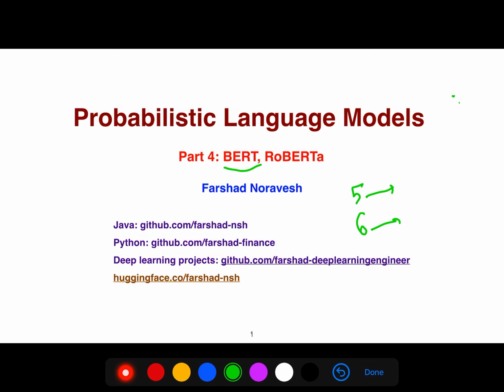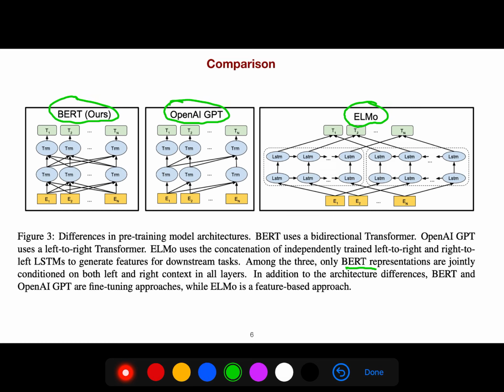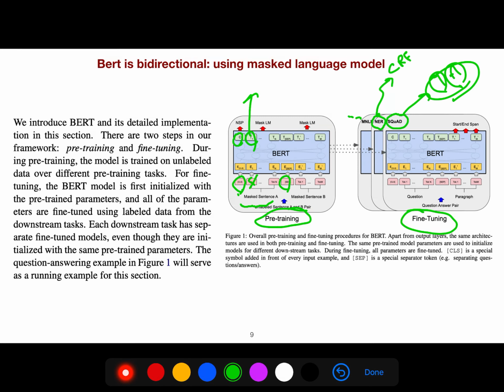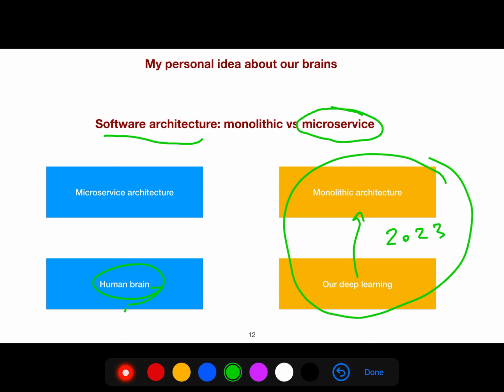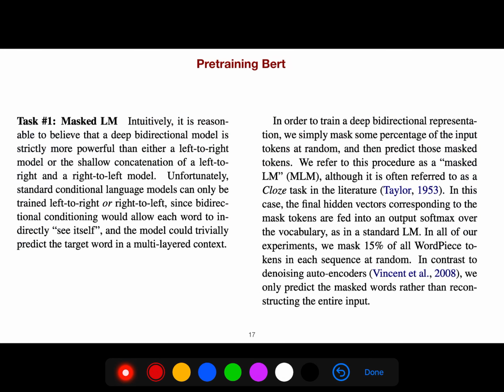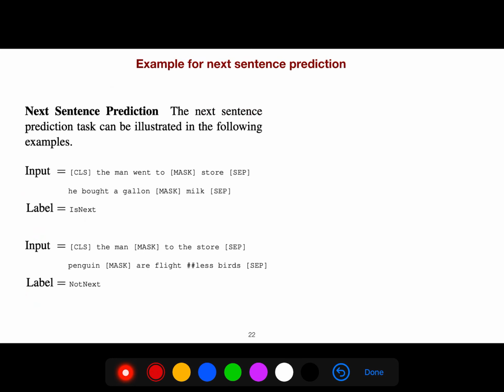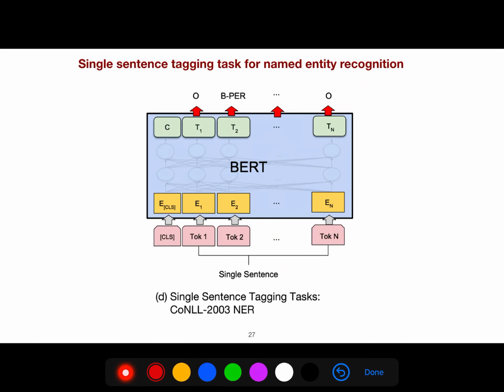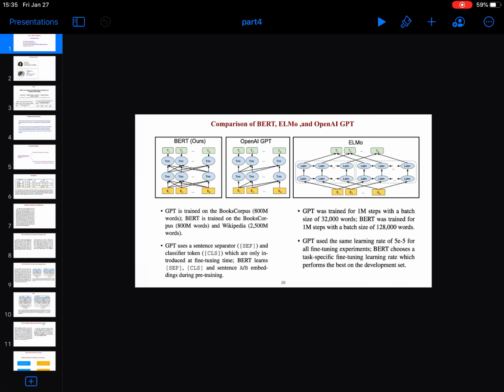Part 4: BERT